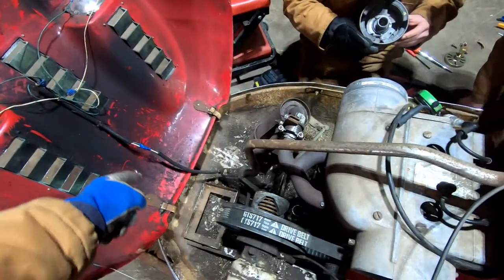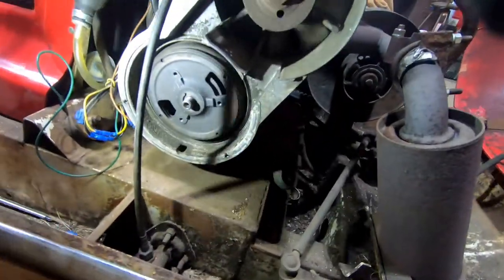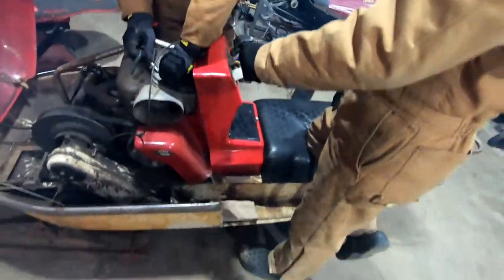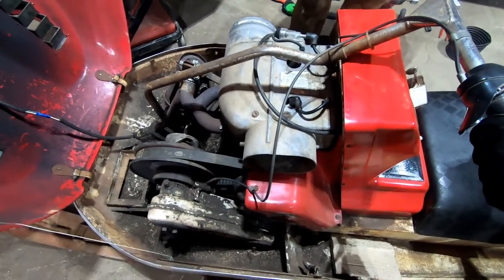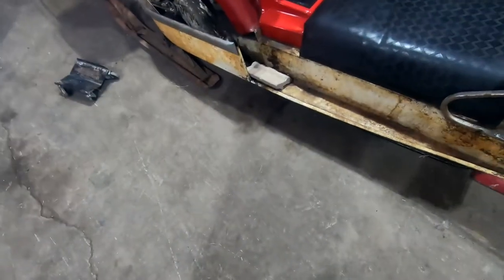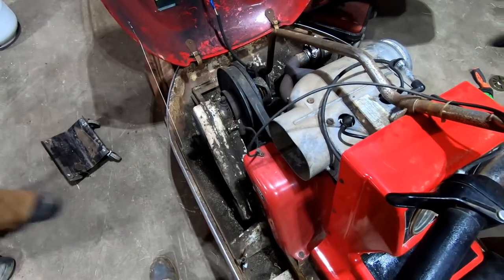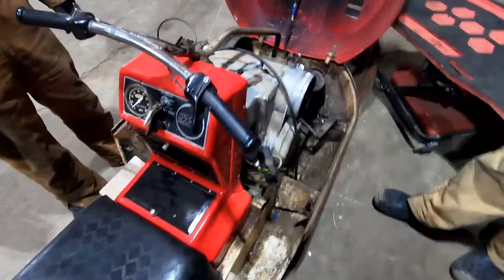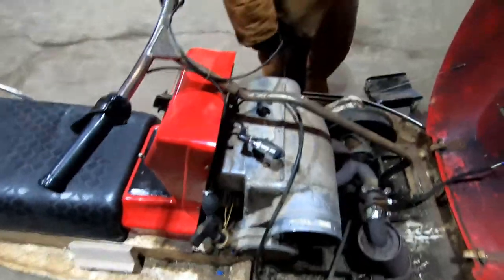ANCIENT Herter's Husky 440cc Snowmobile Spark Issues - Points & Condenser Diagnostics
We dig into an old vintage snowmobile 1970 herters husky 440 Sachs twin cylinder. It has a rough running condition and spark is weak on one side and intermittent. We go over some tips on diagnosing coils and points and condensers! This old sled is not ours, just working on it for someone.

Check Out Products We Use:
*Snowmobile Grips
*GoPro Batteries
*ATV Grips
*Pit Bike Carburetor (Better Performance)
*Dango Designs GoPro Mount
*SC1 Gloss Coating
*Pit Bike Tall Seat
*Fuel Filters
*Pit Bike Racing CDI/Coil
*Pit Bike Air Filter
*Dirt Bike Grips
* In-Line Spark Tester
*TRX450R Lowering Link(Front and Rear)
*Customizeable Pit Bike Graphics Kit
*Pit Bike Exhaust 28mm
Purple Panda GoPro Microphone

*Main Crew Featured in Videos:
-Sparky
-Cleetus AKA Ski
-Kaleeb
-Spike
*Others That Are Featured In Our Videos:
-Ky
-Rayman
-Caster
-Hahndo